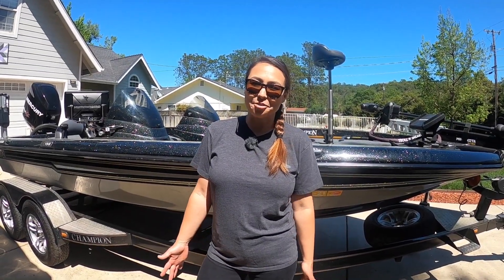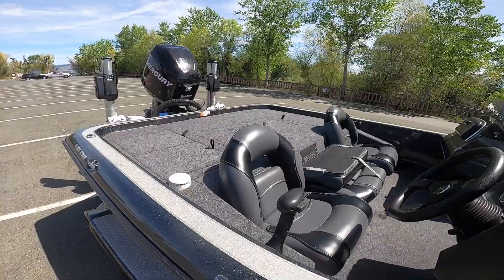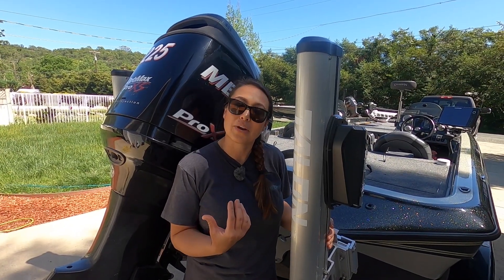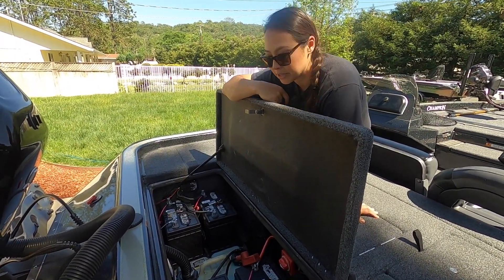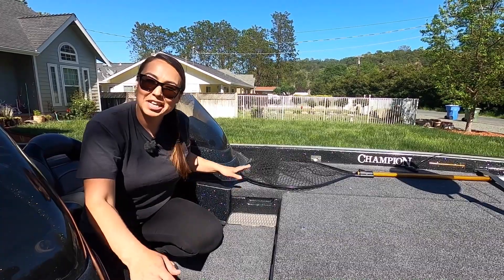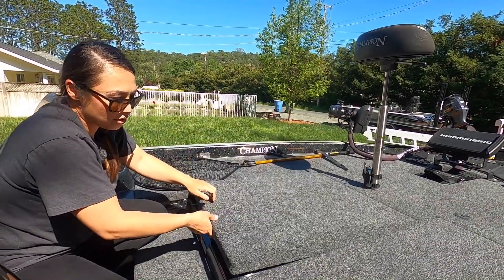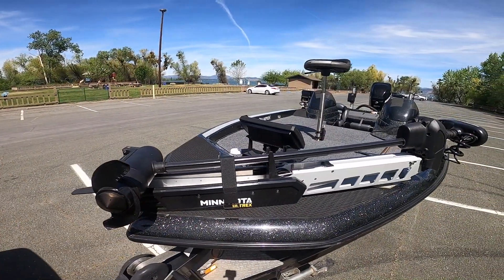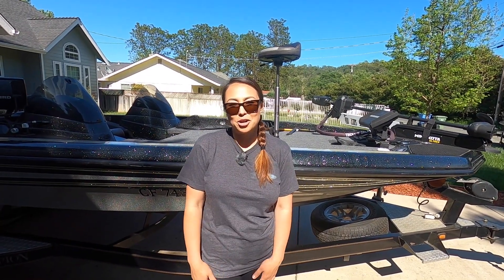My Wife Bought A Boat! Full Tour of CC's New (Used) Boat - Complete DIY Restoration!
Our wives love to fish! CC already had an older Ranger bass boat but she needed a larger platform. She upgraded to a used Champion 198 this Winter and has been working on DIY projects to dial it in all Spring. When she got the boat it was stripped, leaving room to rig it any way her heart desired. Come along as she gives a full tour, showing every detail of how she chose to rig this boat. From the Ultrex 112 trolling motor to brand new electronics and accessories throughout, she did it right!

Buying a bass boat can be a very stressful time. For the angler buying a new boat, you're faced with the anxiety of selecting from a handful of electronics options, color schemes, engine sizes, etc. For the angler purchasing a used boat, you're faced with fears of reliability and hidden damage. For both groups, it can be an incredible experience if you have a little confidence about what you're looking for. If you're considering a used boat purchase, this video will tell you everything you need to look for before committing to buy

After making a purchase the next step is to dial the boat in so you feel like its your own. This may involve big purchases like a new motor, shallow water anchors, or seats. It could also just be as simple as a few stickers that make it feel personal. When CC purchased her boat it was stripped. There was no trolling motor, electronics, batteries, charger, etc... She had a blank slate to work with and over the course of a few months we were able to buy and install all the parts and pieces to make it her own.

Below are a list of the parts and equipment that were upgraded. We'll follow the course of the video so we'll begin in the stern and work our way to the bow.

Transom...

Battery Compartment...
Batteries- Group 31 100 Amp Hour: Source Locally
Switch- Battery Disconnect Switch: Source Locally

Console...

Bow...

Underneath...

Want to watch another tour? Here is the full tour of Matt and Tim's boats after their restorations where completed